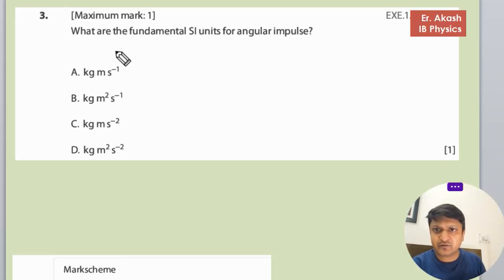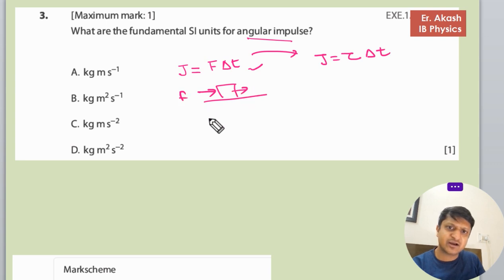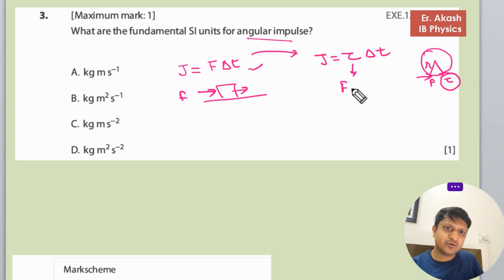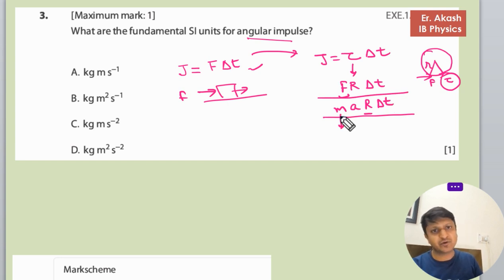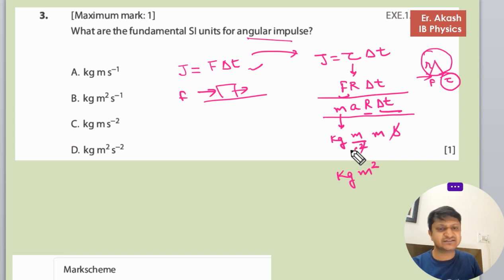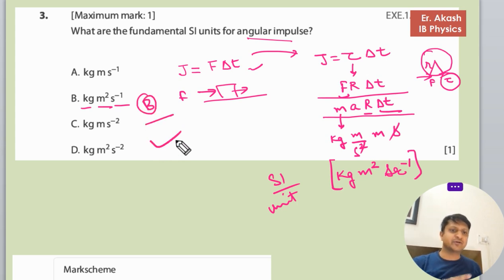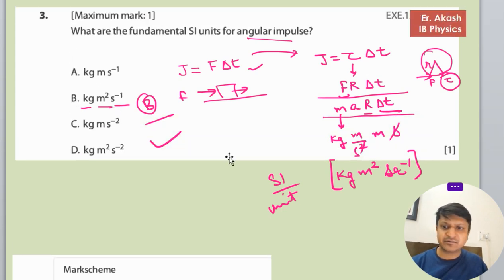What are the fundamental SI units for angular impulse?